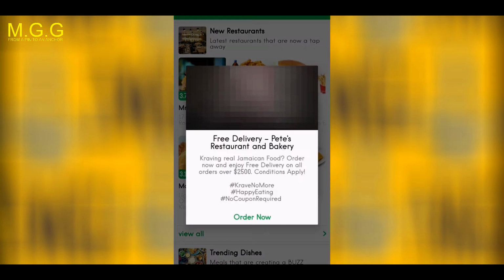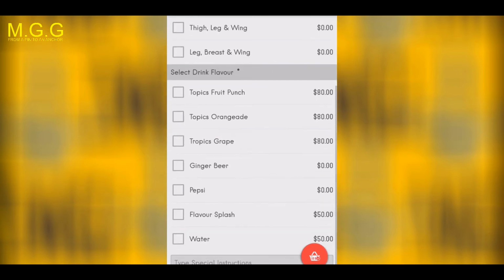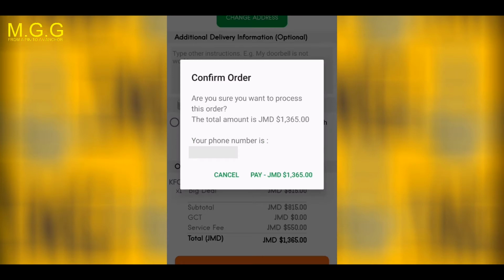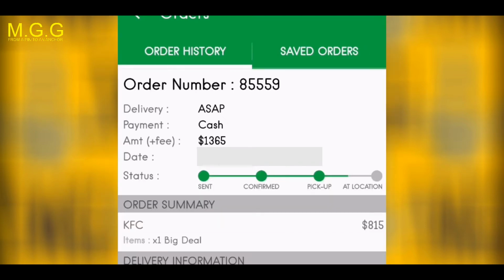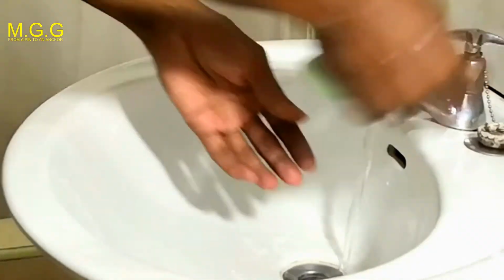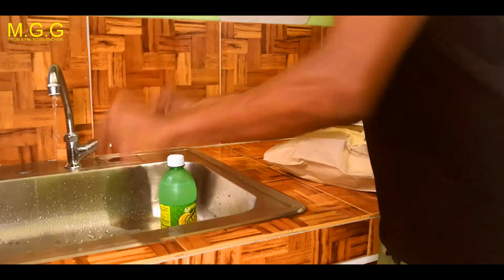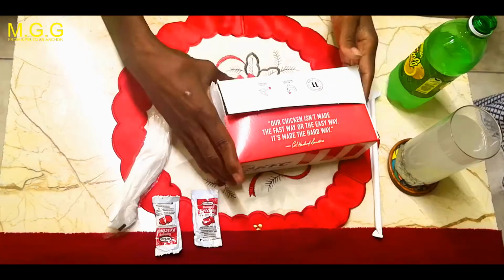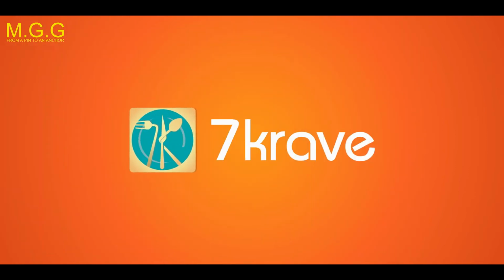7KRAVE 🛵 DELIVERY AT HOME 🍗 KFC AT AFFORDABLE 💰 PRICE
Love this service has to offer...the delivery personnel is polite and professional. If our order will be delayed, we get a phone call or message telling us that the driver is still waiting for our food. 7Krave is our goto when we just want to relax at home and NOT have to pick up our food!

Excellent customer service plus an easy to use interface. On top of it, the food was delivered on time. Reasonable pricing as well. I definitely will do business with them again.

Where it all started Our company, Restaurants of Jamaica (ROJ), was “born” officially on June 18, 1975, when the Myers family opened the first KFC restaurant at 170 Old Hope Road, Kingston 6, on license from Hueblein International.

BTC - qrxmvcw0ektdp4kpypscy0utzwgqmyf68qxclr3wau
LTC - LMzoy4PEMScU6LrSFGGYeeQtiEAocjCCMt

OPEN FOR DOWNLOAD LINKS!
1. 0:00 Not For Nothing, Otis McDonald
2. 1:58 Rock Angel, Joakim Karud
3. 5:39 Not Too Cray, Huma-Huma
4. 7:50 Otis McMusic, Otis McDonald

Honor View10
Fan mail/products to be reviewed can be sent to:
Murphy Gooden KIN #9353
1 Aeropost Way
KIN-9353
Miami FL